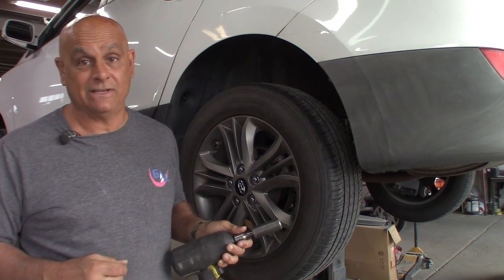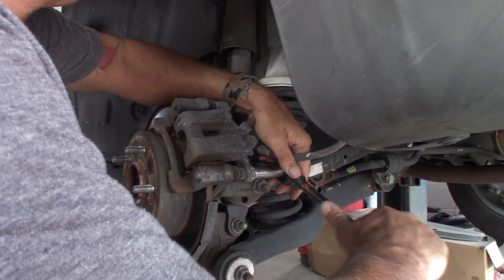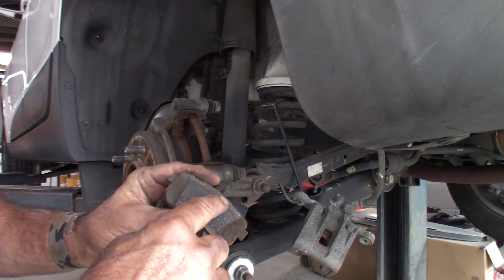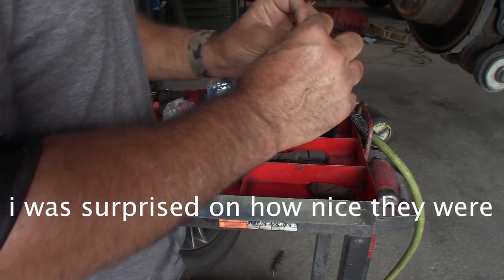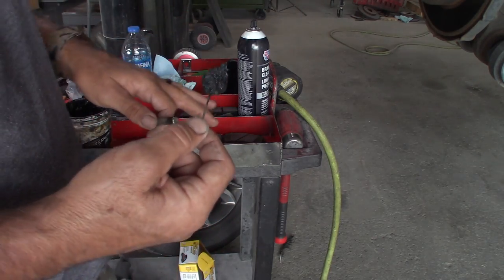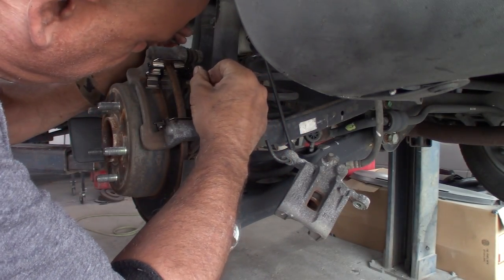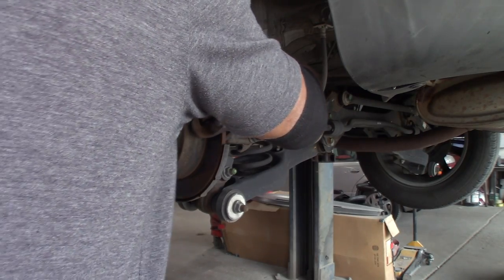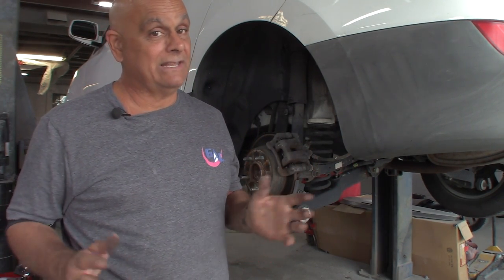DIY Easy Fix for Grinding Rear Brakes on 2014 Hyundai Tucson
Are you hearing that dreaded grinding noise coming from the rear brakes of your 2014 Hyundai Tucson? Don't panic! In this video, we'll guide you through a simple DIY fix that will have your brakes working smoothly again in no time.

 / auto_repair_tips

5-Ton Bearing Puller
8-Piece AC Gauge Hose Conversion Adapters
80-Piece SAE & Metric Tap and Die Set
5-in-1 Ball Joint Separator
3D Hunters Ghillie Suit
9 Piece Hose Clamp Pliers
4x6 Super Duty Cargo Net
Jeep Wrangler Cargo Net & Roof Hammock
5 Piece Nut/Bolt Extractor
13 Piece Nut/Bolt Extractor
5 Piece Drive Torque Extension Bar
5 Piece Non-Marring Lug Nut Sockets
5 Piece Ball Joint Separator
3 Piece 3 Jaw Puller Set